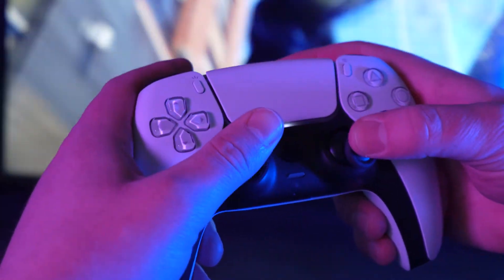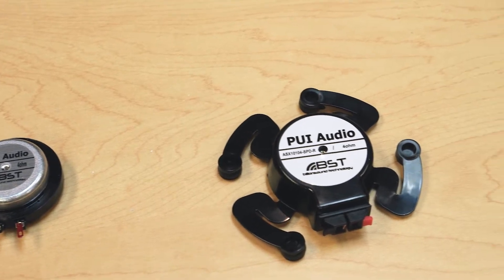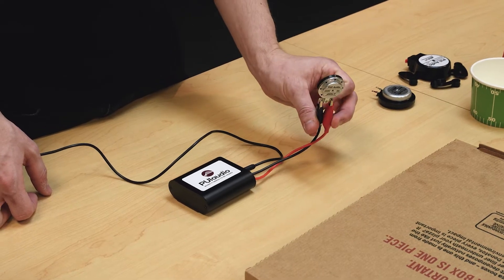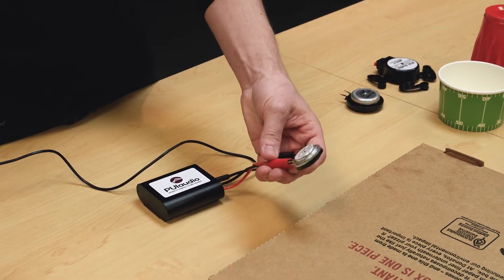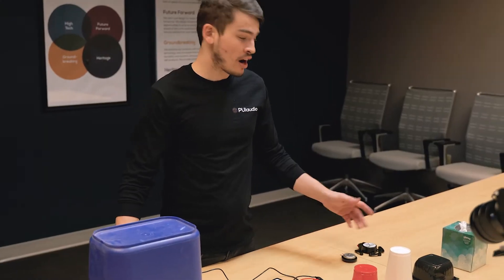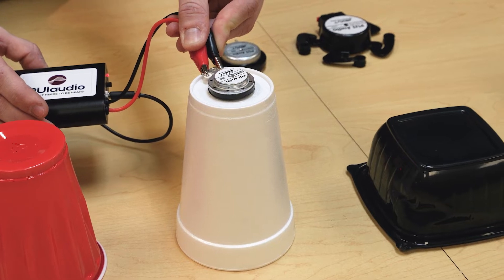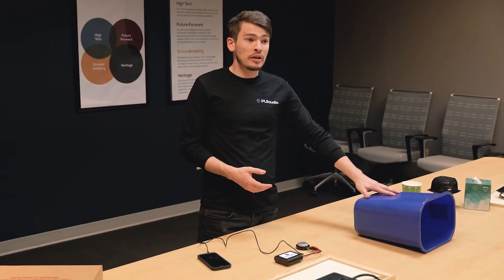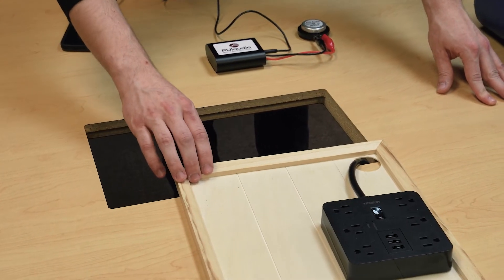How to Turn a Glass Wall or Pizza Box Into a Speaker with Haptics and Exciter Products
What can you do with haptics and exciter products? Turn a glass wall or pizza box into a speaker! With the right products and equipment, you can turn anything into a speaker with incredible sound. Kevin from PUI Audio shows us how with everything from a plastic cup to a recycling bin. Learn more about haptic communication.